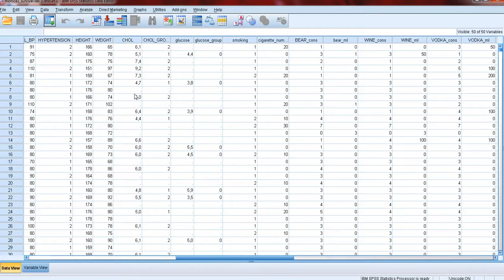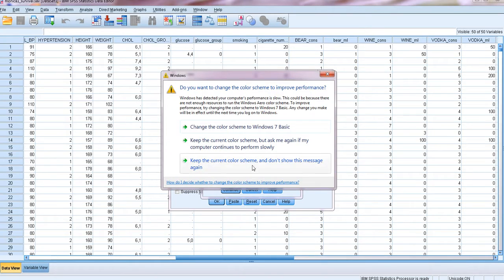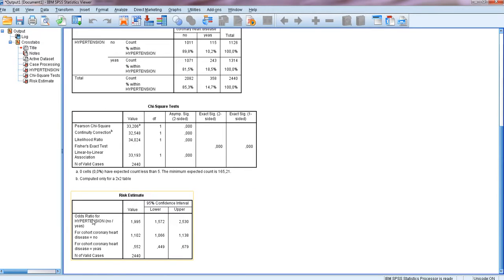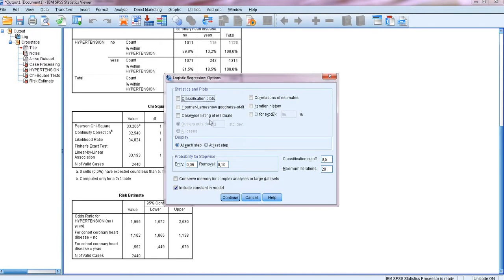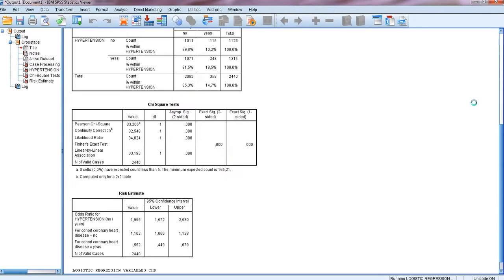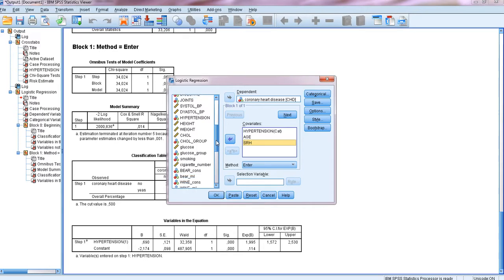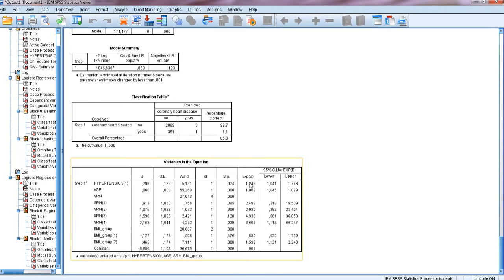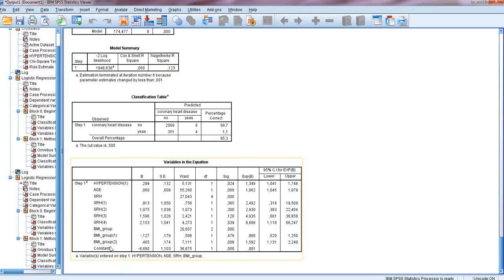Crosstabs, crude and adjusted odds ratios